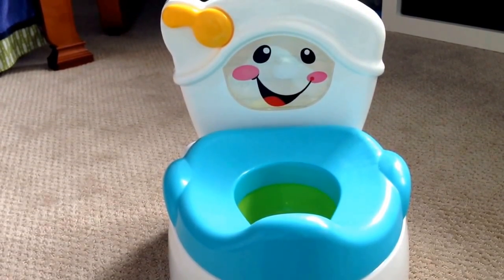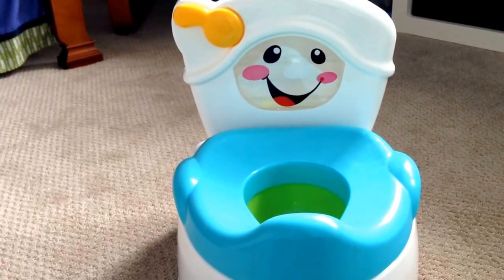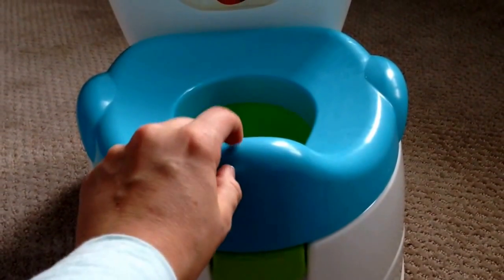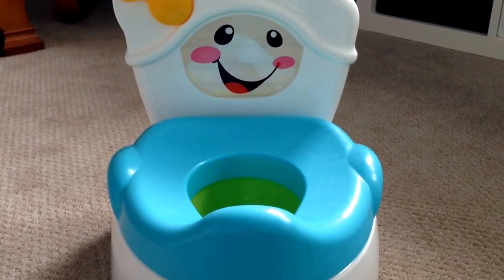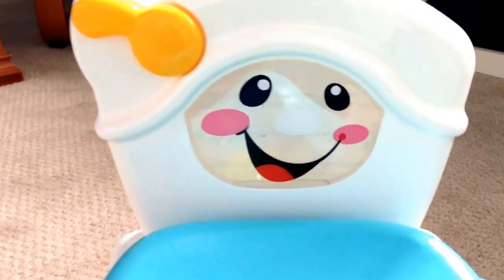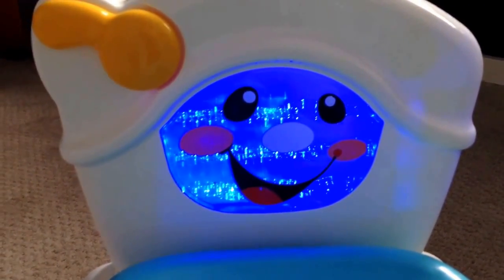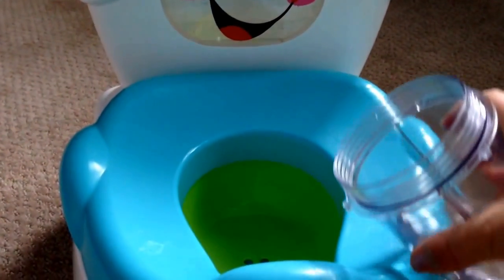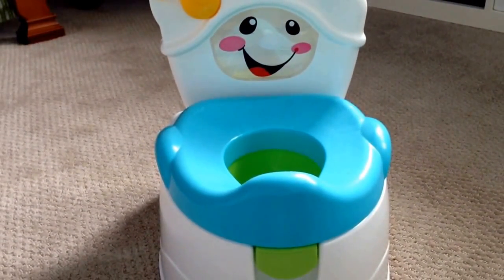Fisher Price Learn To Flush Potty Review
Watch for the full review of the fisher price learn to flush potty. Unique features are discussed in this video with a demo.
UPDATE: my son took his first official potty in this today. (March 2015) He was overjoyed by the positive reinforcement this potty instantly gave back to him! My son loved the celebratory music and the big congrats from mommy :-). :-)